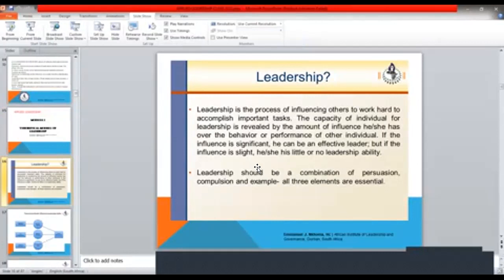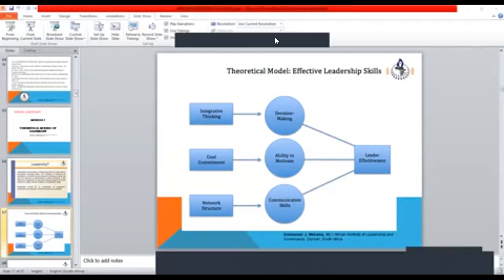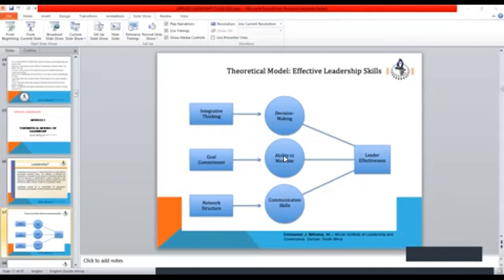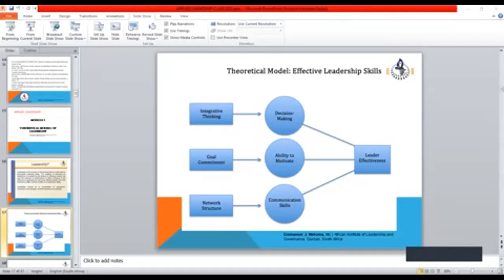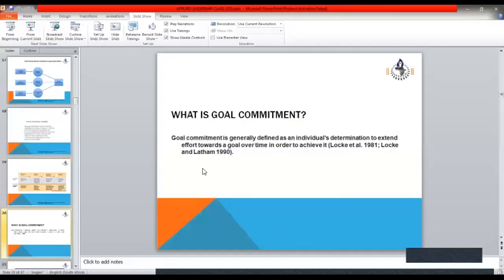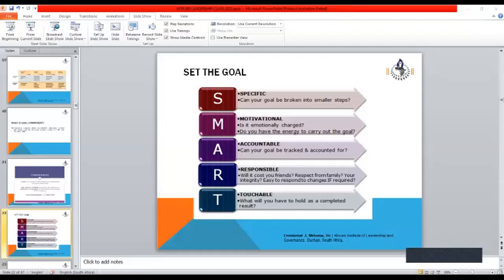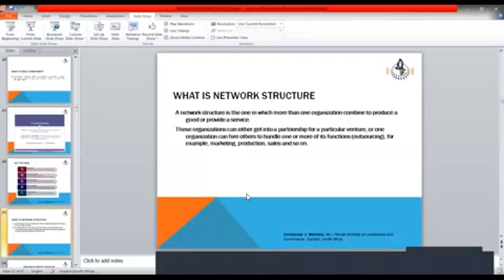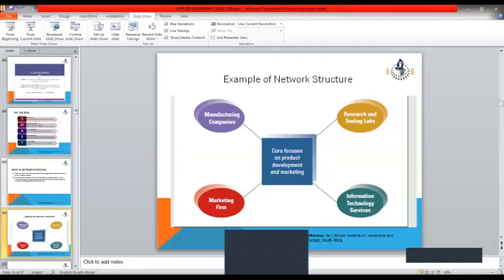THEORETICAL MODELS OF LEADERSHIP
This session was conducted by Dr. Emmanuel J. Nkhoma and Mr. Lindani Lafoy at AIOLG Online Class 12th March 2024